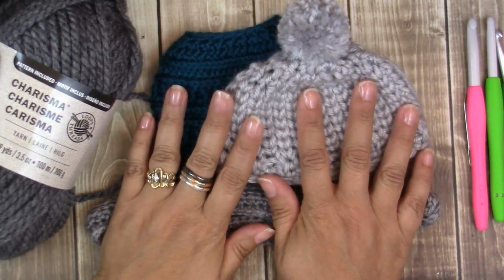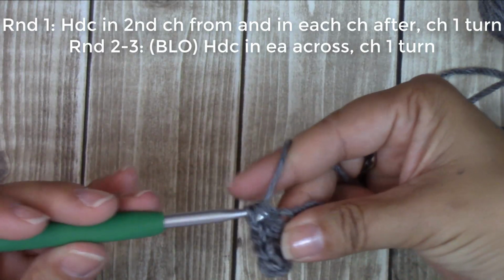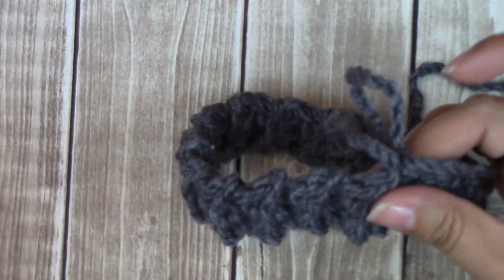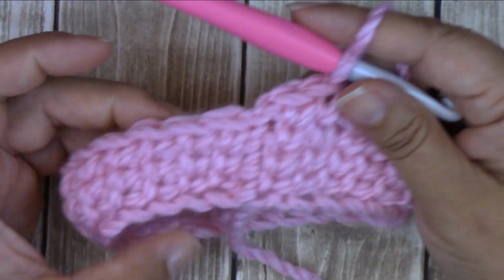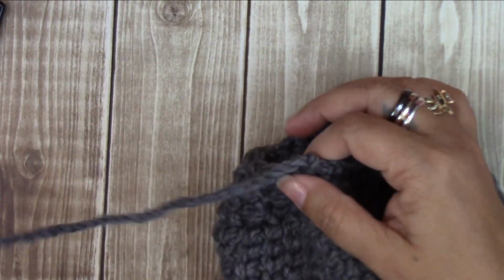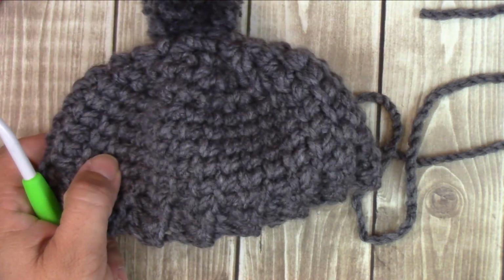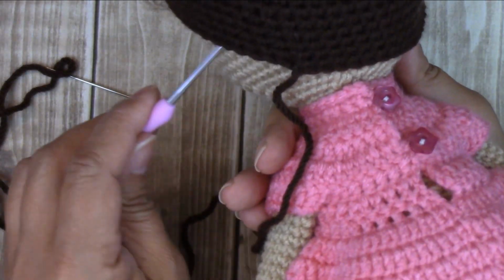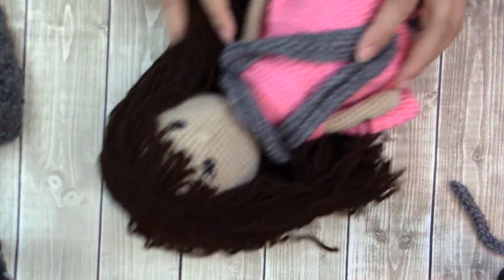Week 3 - Faye Doll CAL - Hat, Scarves & Hair Left Handed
Left-Handed Version - This is the 3rd and final week of the Faye Doll CAL! I so enjoyed making this Doll! In this video I show how I did the Knit Look Hat and the 2 scarves plus a new Hair style.  Links are below for some of the I used.  Enjoy!

Clover Amour Set
Clover Amour Set (L)
Yarn Needles w/Bent Tip 3 sizes
Clover small Pom Pom Maker

Have questions please ask!